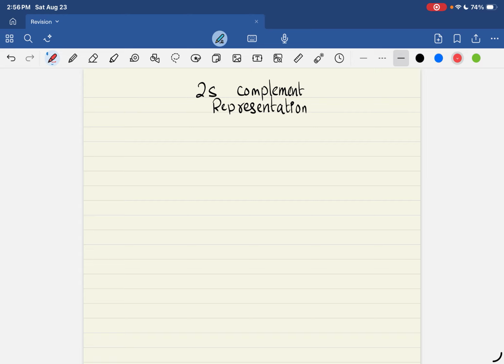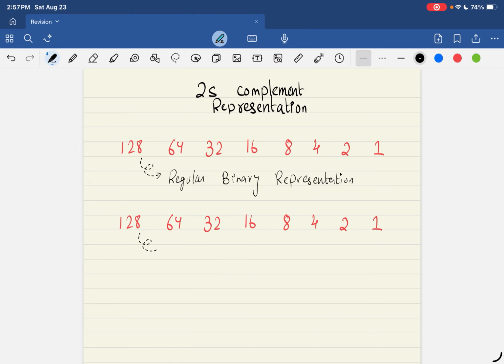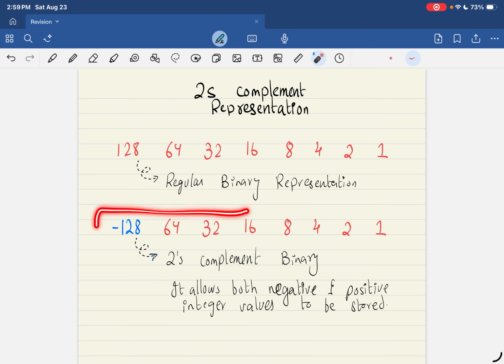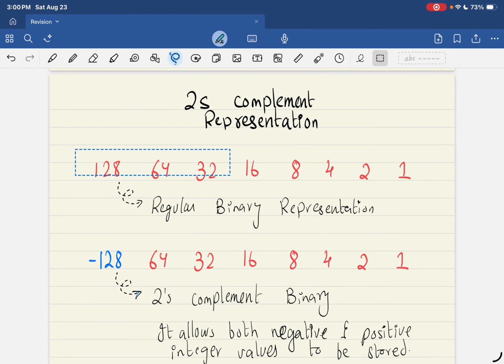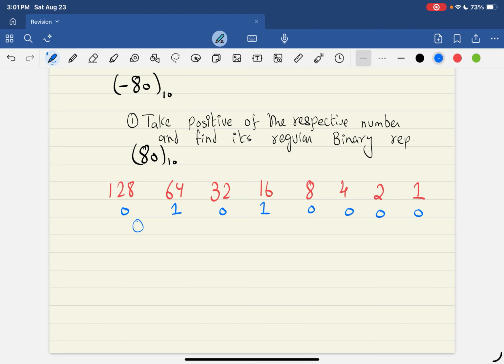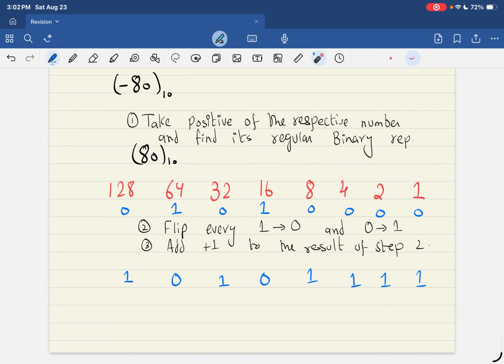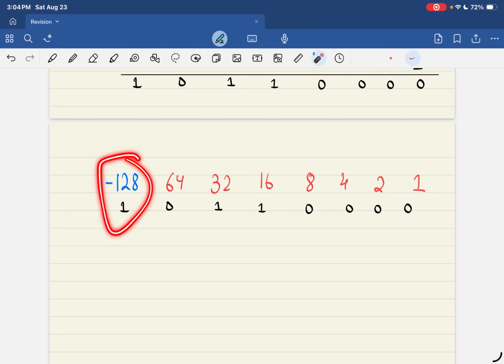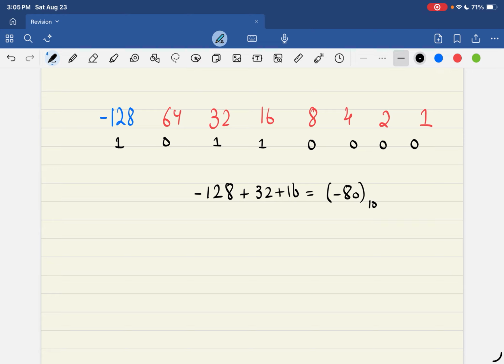2s complement representation | CS 2210 | O levels